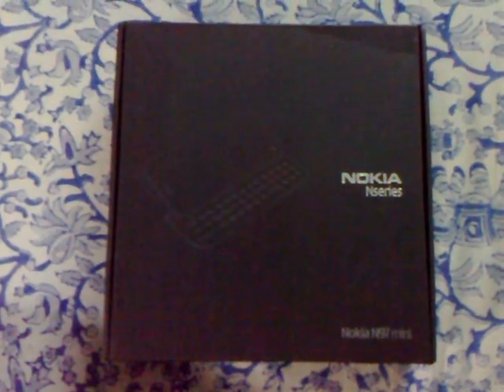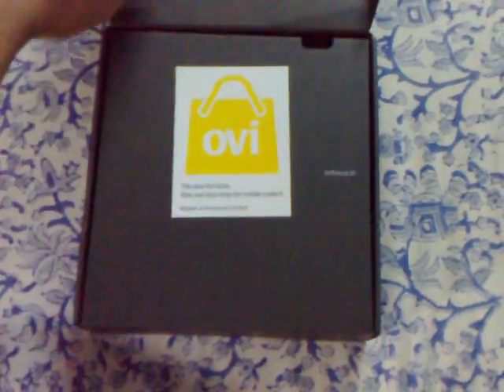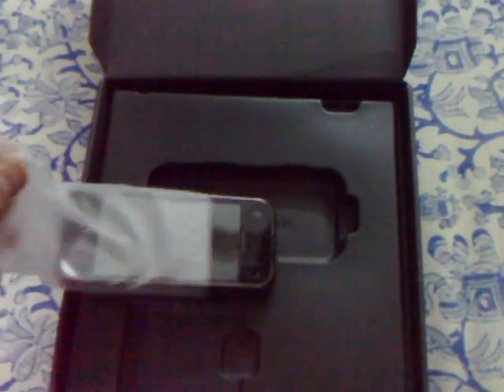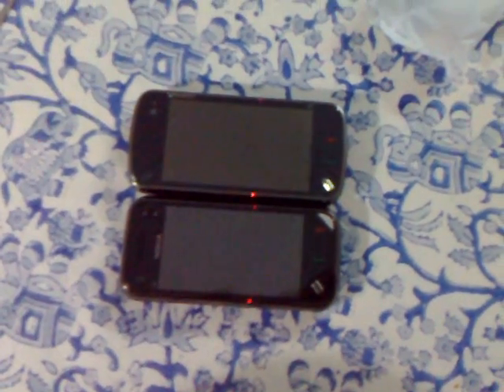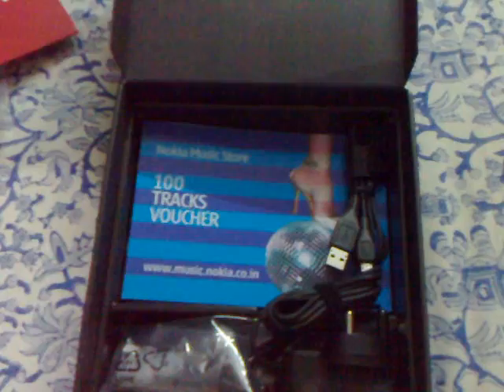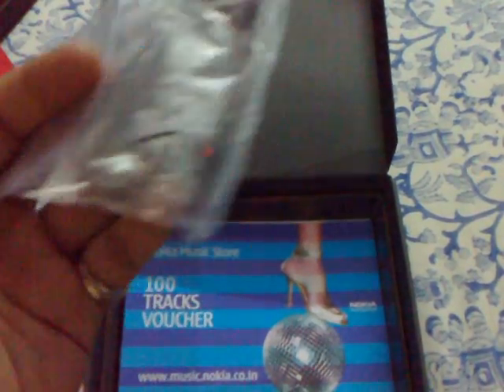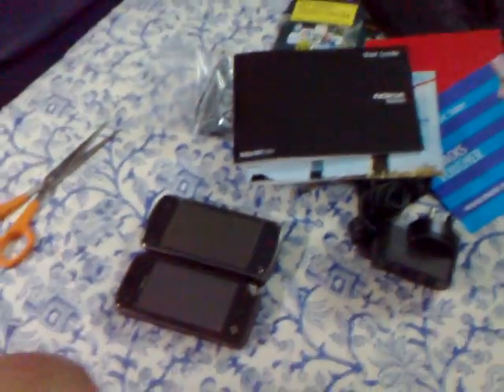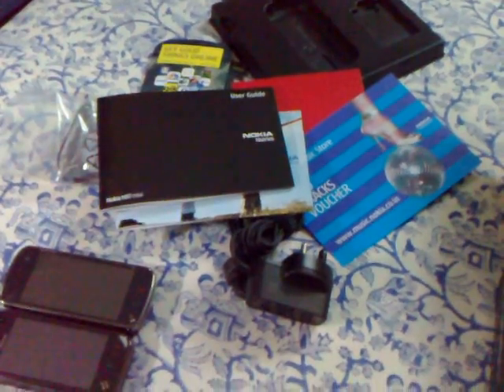N97mini unboxing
The N97 mini unboxed...